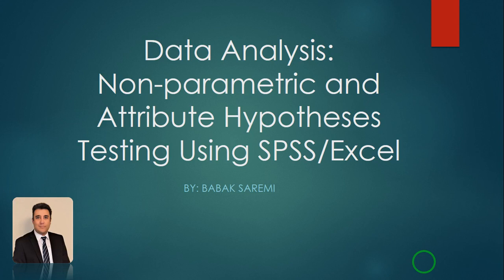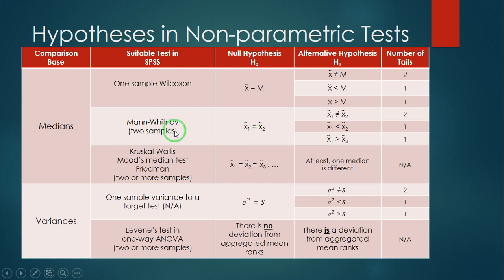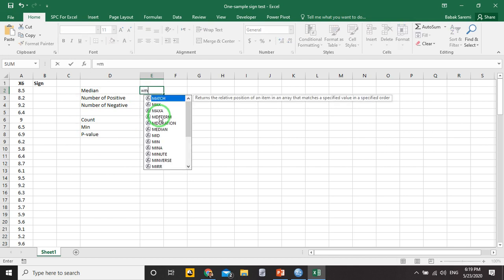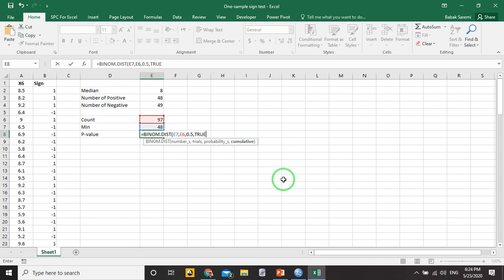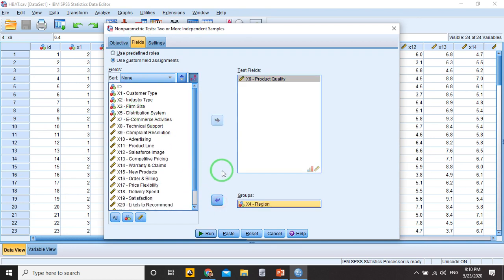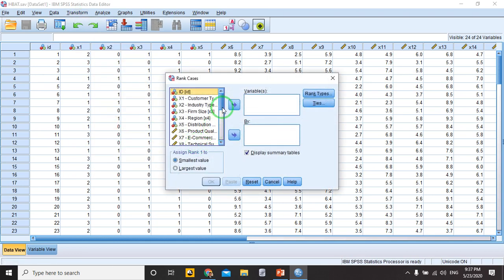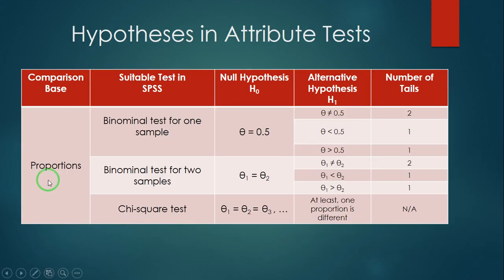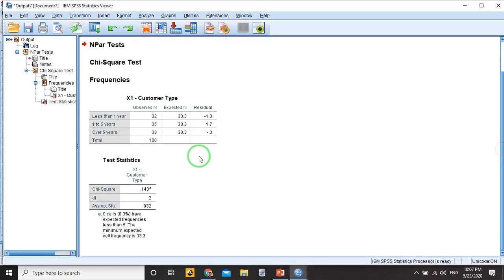Data Analysis: Non-parametric and Attribute Hypotheses Testing Using SPSS and Microsoft Excel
Testing hypotheses for non-parametric and attribute data in SPSS and Microsoft Excel is what I am going to cover in this video.
Babak Saremi,
Market Researcher and Data Analyst

Click the timestamp to jump to the most relevant part!
00:44 Parametric vs. non-parametric tests
01:50 Overview of non-parametric hypotheses tests
08:05 One sample sign test in Microsoft Excel and SPC
15:06 One sample Wilcoxon test in SPSS
17:23 Two samples Mann-Whitney test in SPSS
19:50 More than two samples Kruskal-Wallis test in SPSS
21:30 More than two samples Mood's Median test in SPSS
22:19 Variance hypotheses testing for two or more samples using One-way ANOVA test in SPSS
26:04 Overview of attribute hypotheses tests
28:53 One sample and two samples hypotheses testing using Binominal test in SPSS
30:35 More than two proportions using Chi-square test in SPSS